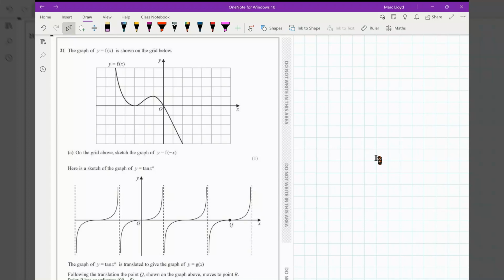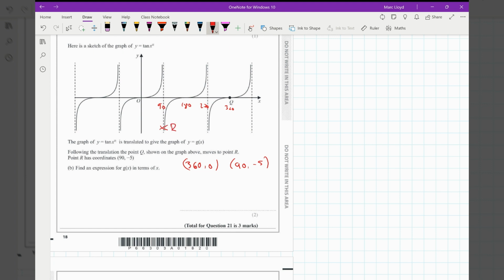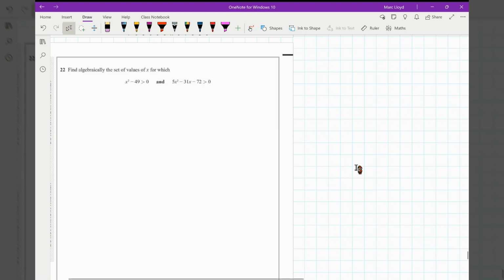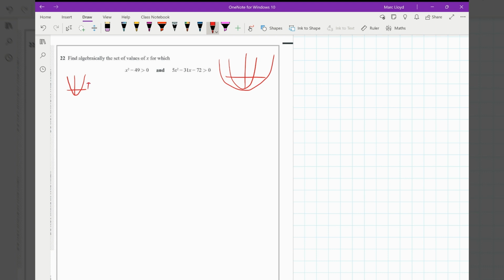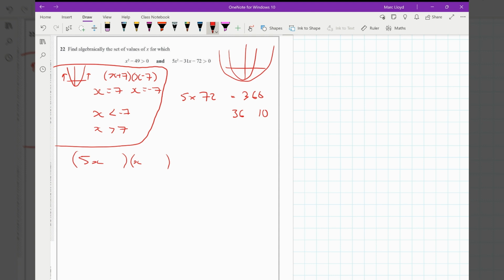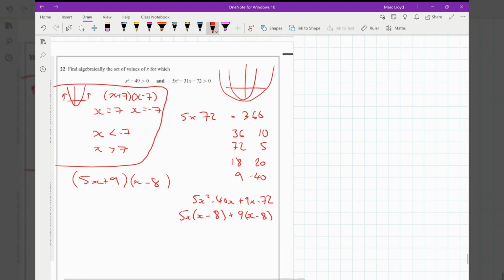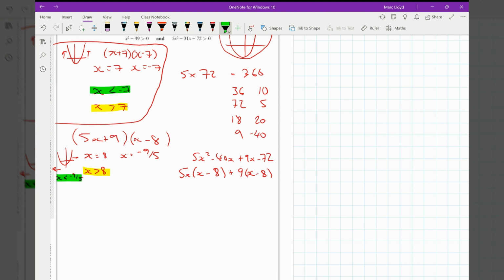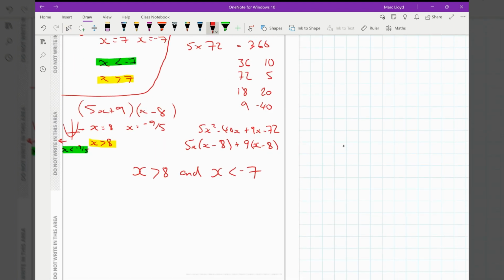Q21-22 P5 Higher GCSE Maths Edexcel June 2022